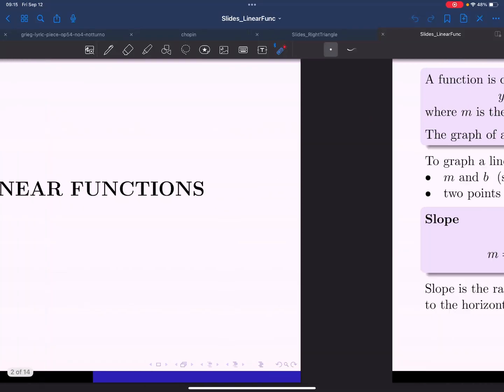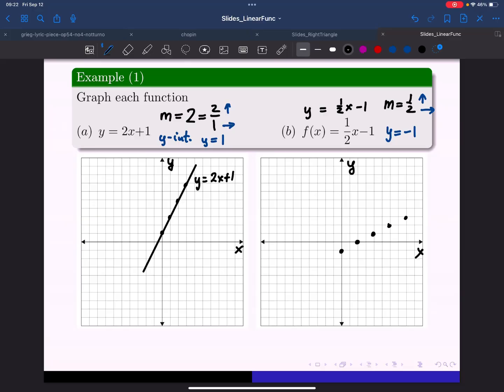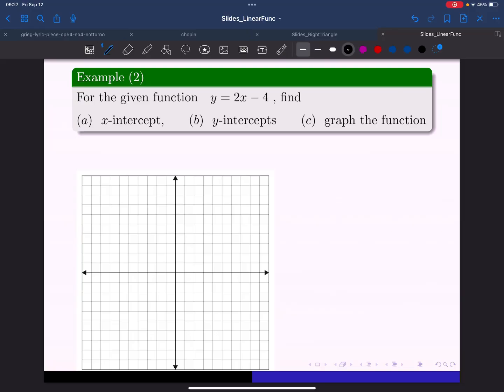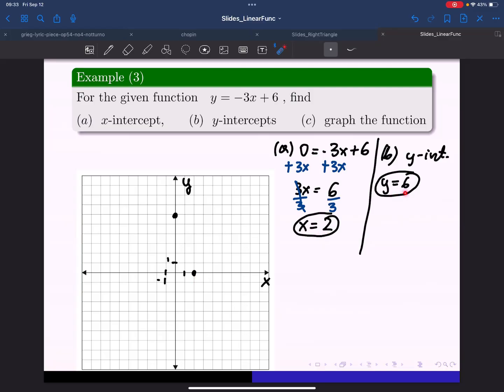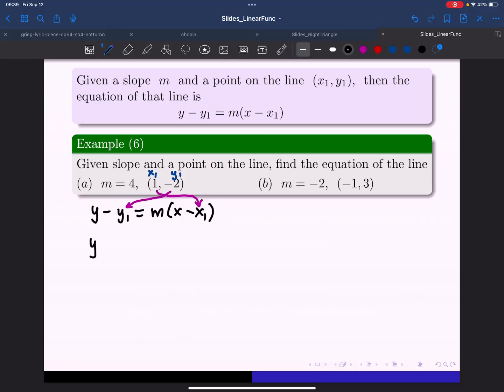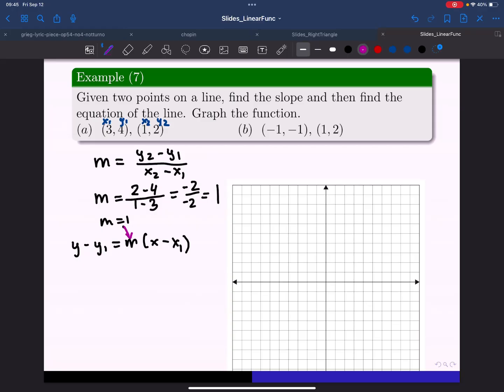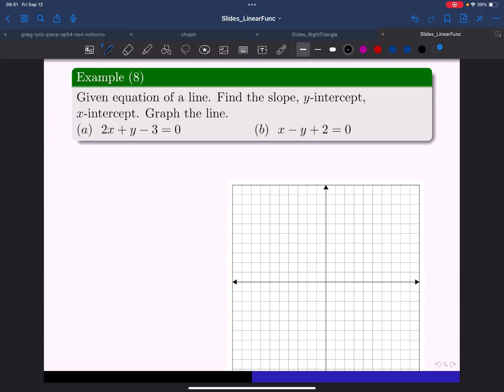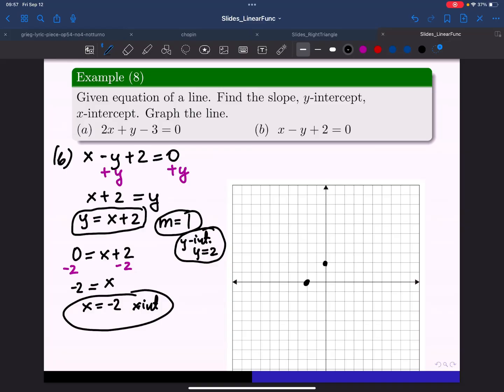Linear Functions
Learn about linear functions.